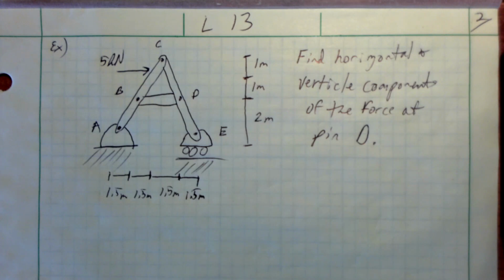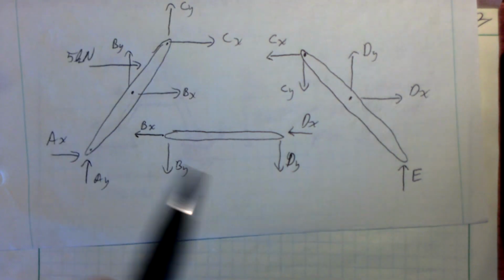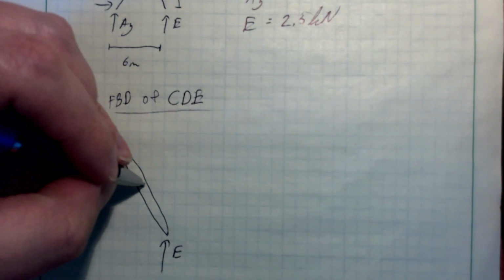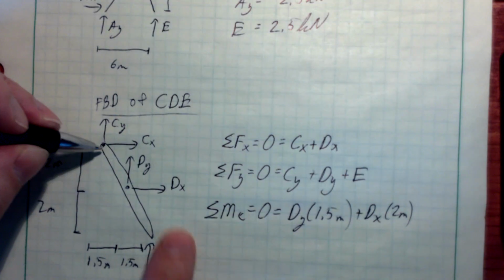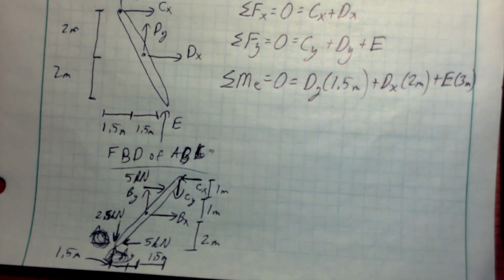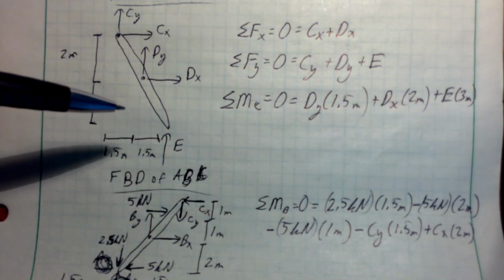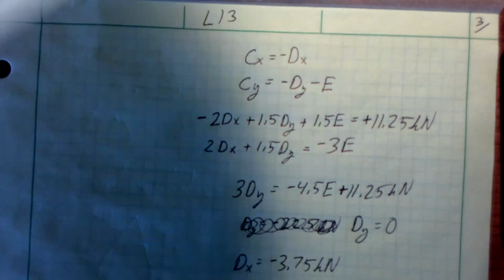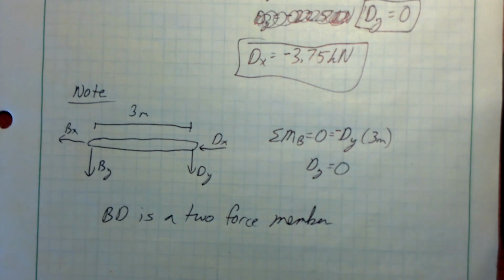Statics Lecture 13 part 2 example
This is an example of a frame with multi force members in an Engineering Statics course. This continues our discussion of analysis of structures. This is the second part of our thirteenth lecture.